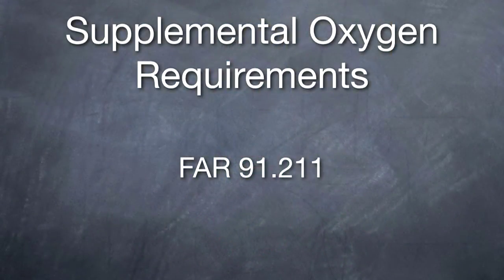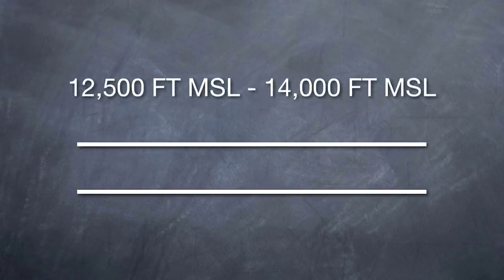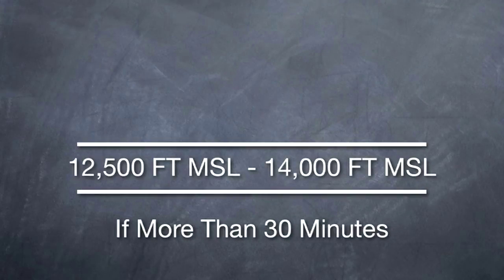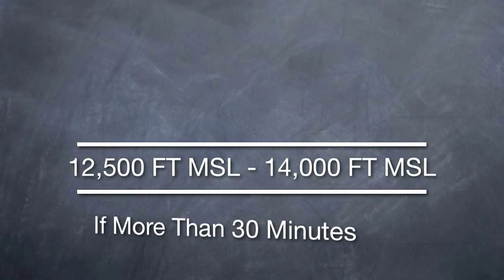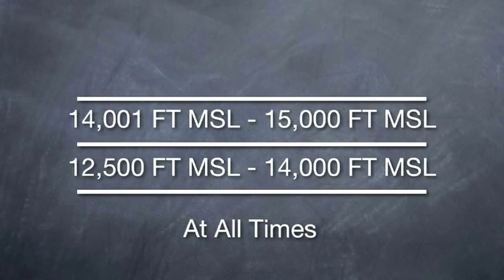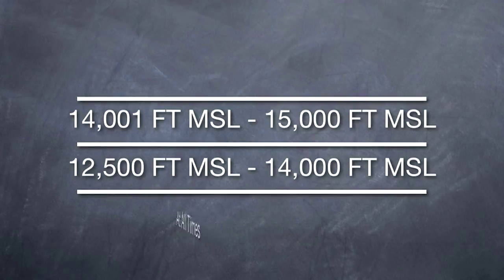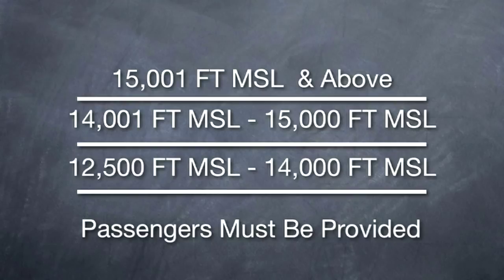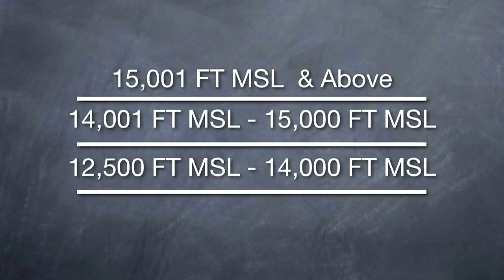Aviation Oxygen Requirements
Learn more about aviation oxygen requirements and how to meet them when flying at higher altitudes.